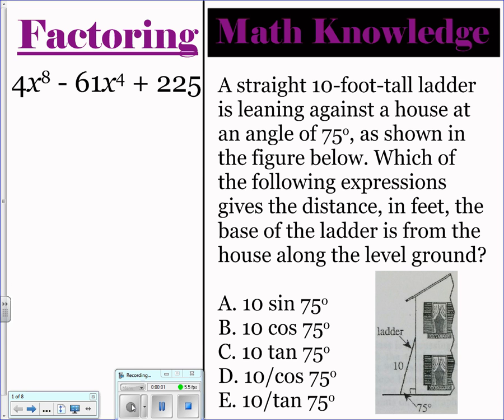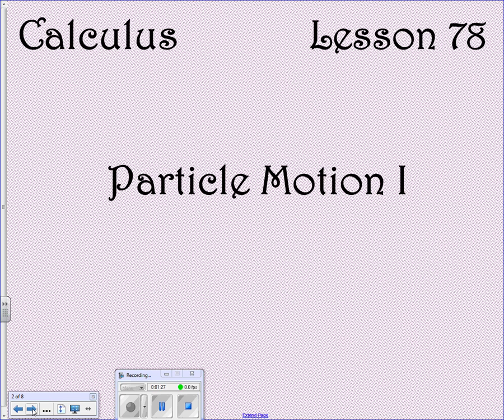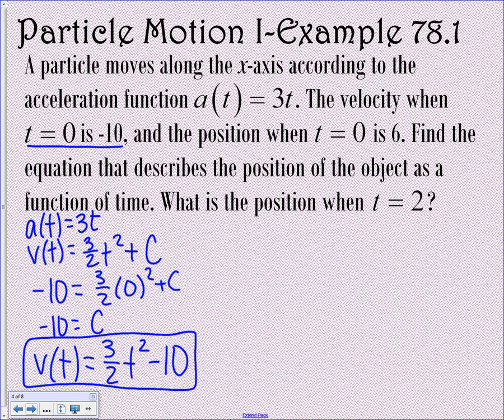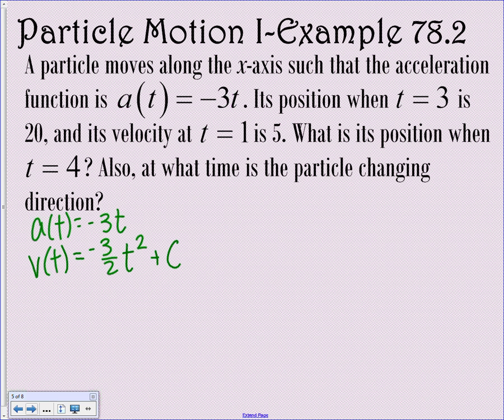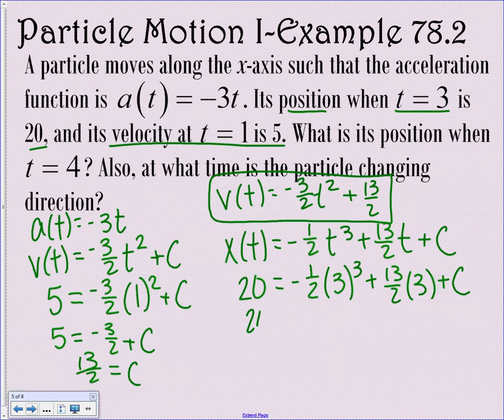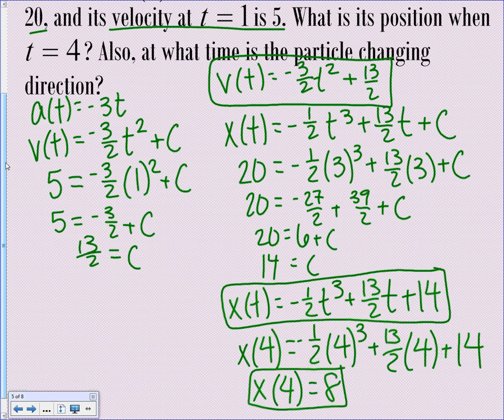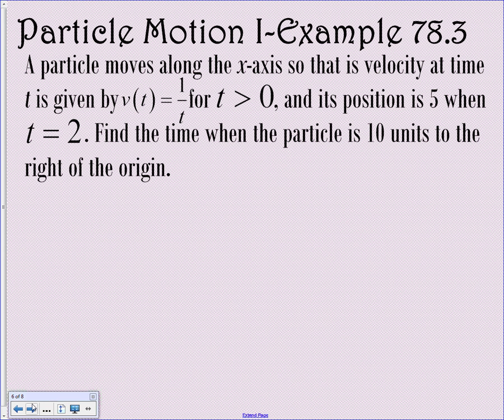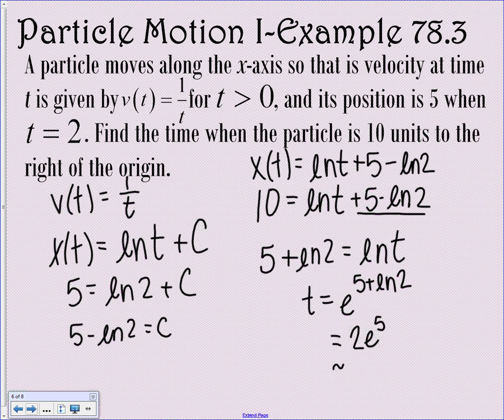Saxon Calculus Lesson 78 2016